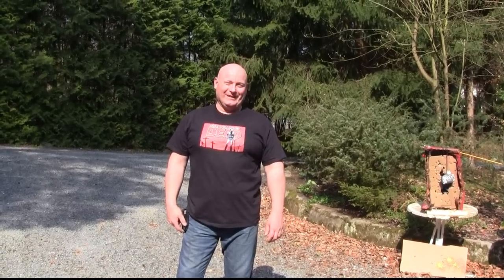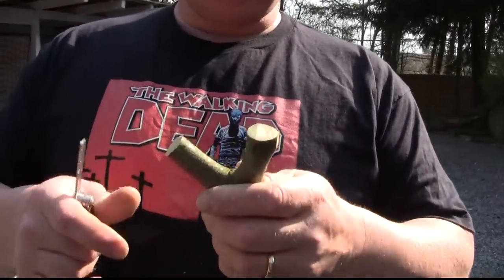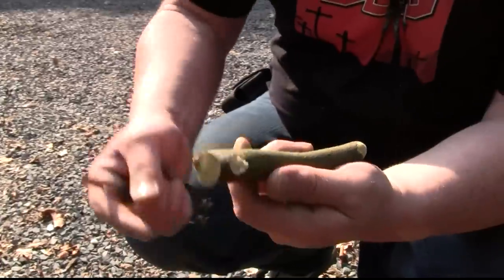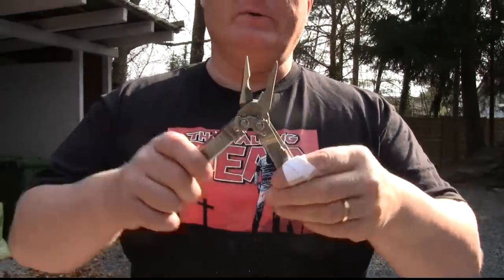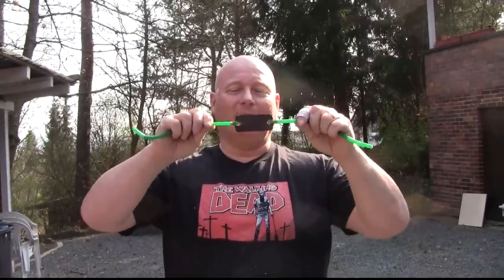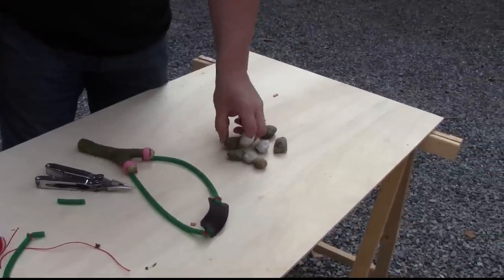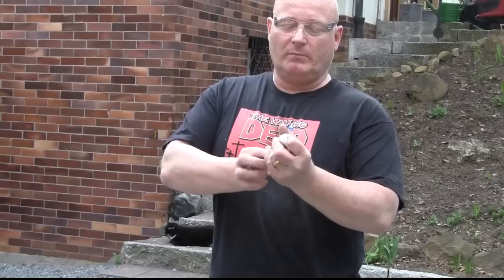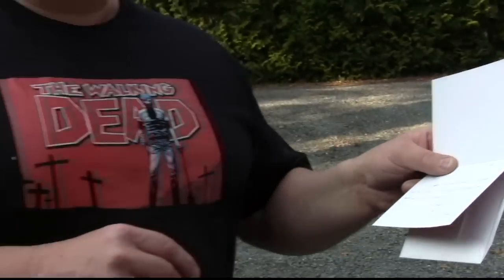Just with a Multitool: Survival slingshot tutorial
The Slingshot Channel goes back to the roots: After many very complex contraptions, this video show you how to make a great stone shooting slingshot from a tree fork, some rubber tubing, a patch of leather and some string. The one and only tool used for making the entire weapon is an SOG Powerlock S60 Multitool.

The video also shows a new mini slingshot with an integrated 5 rd magazine (8mm steel balls). The truly pocketable weapan can be concealed in the closed fist. Also, the official letter from the Bill & Melinda Gates foundation is shown!